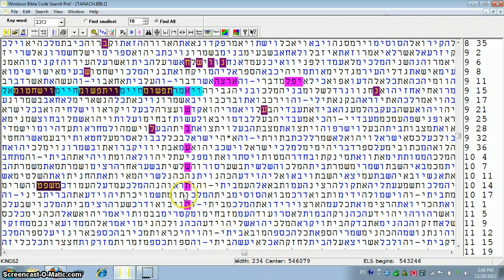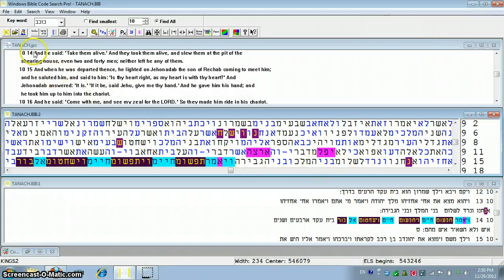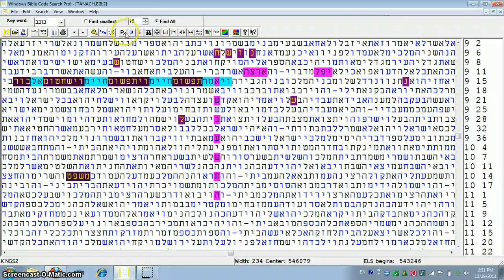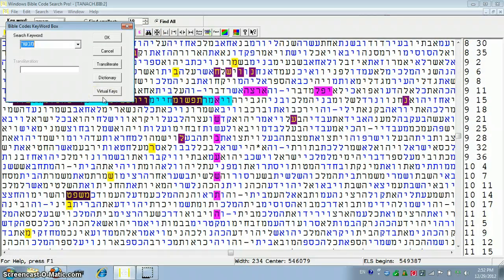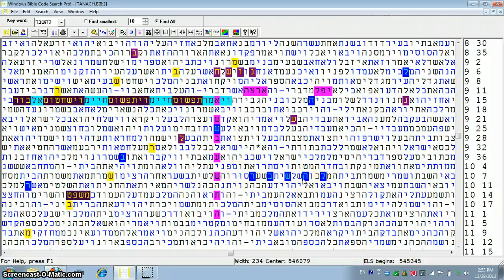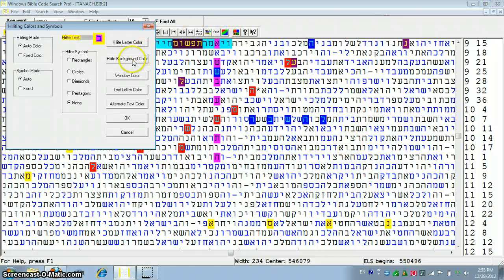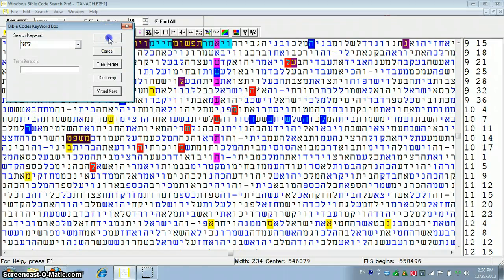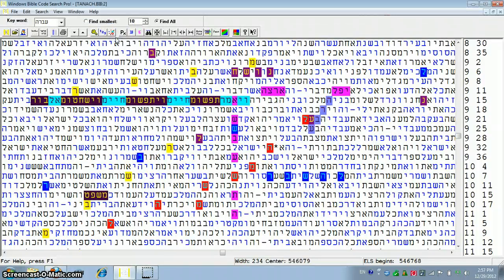comet 2012S1. is it wormwood?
part 2 of a 3 way cofirmation concerning wormwood, comet ison and micheal drosnin comet table.